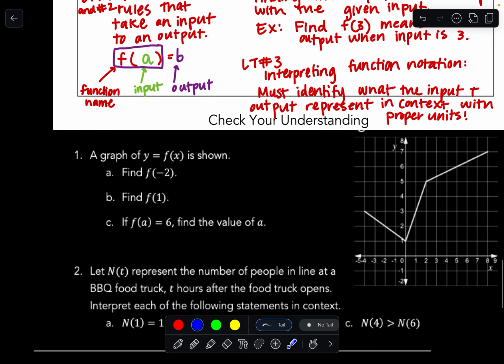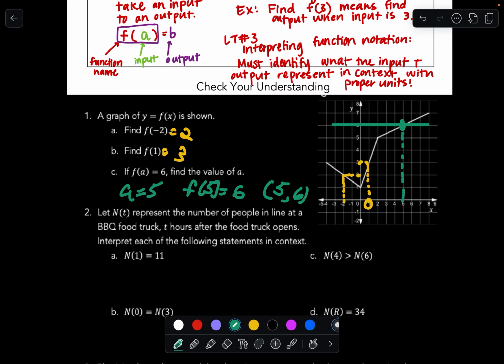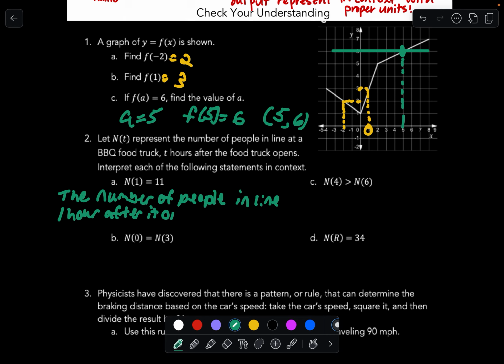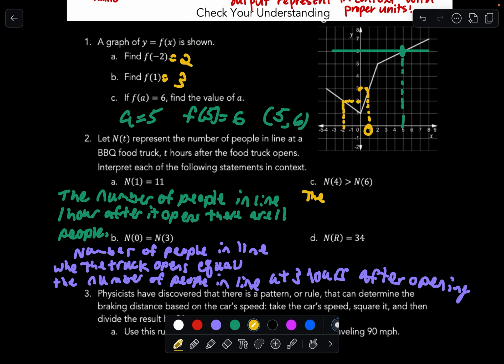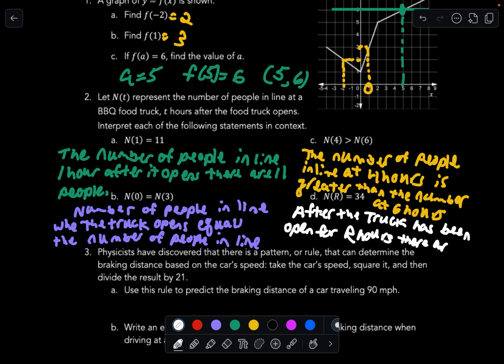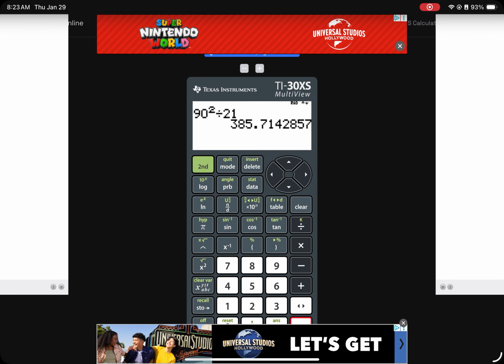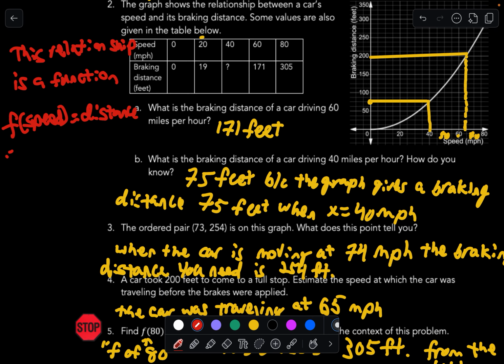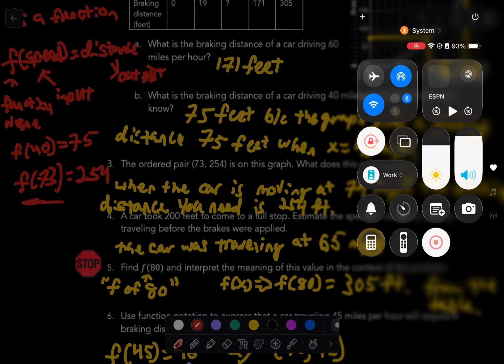A1 5 1 CYU